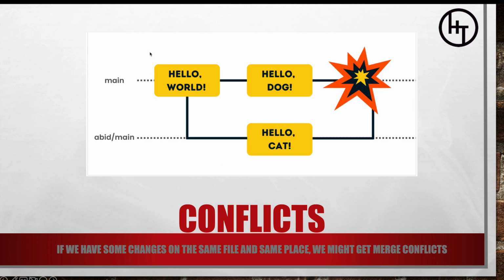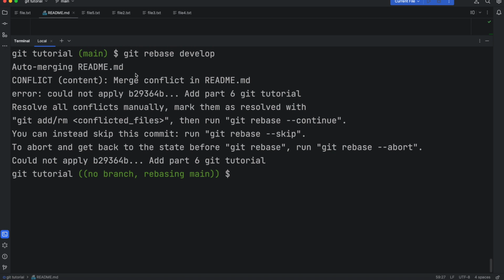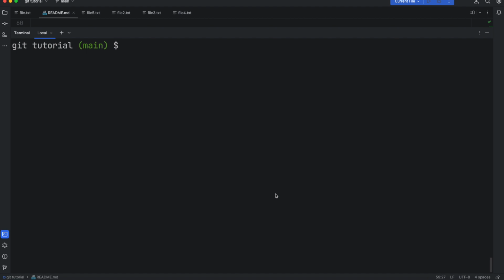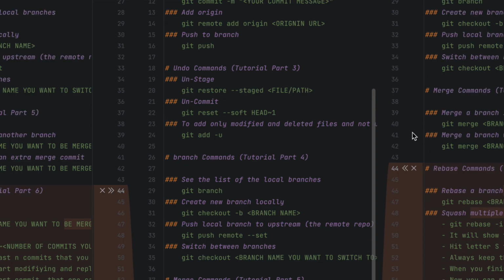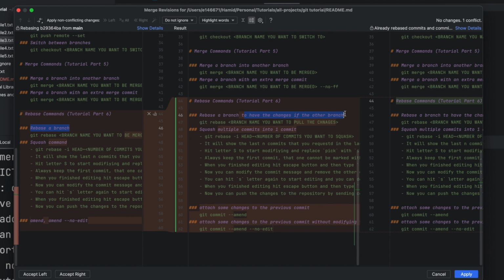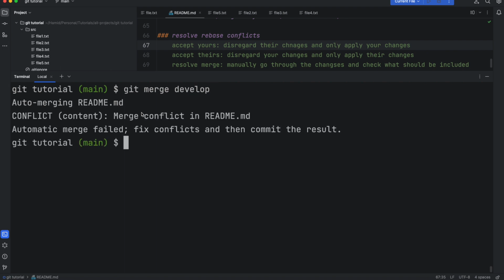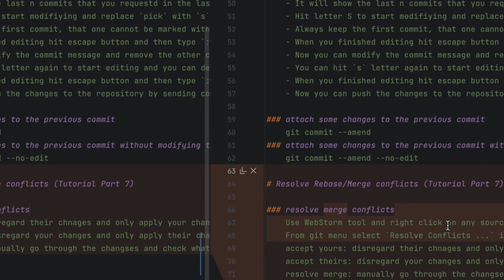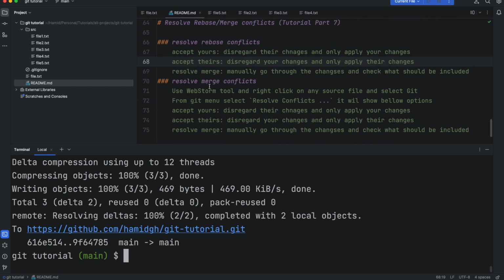Git Tutorial - Part 7 - Resolve conflicts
Links are provided in the Read Me section of the bellow URL

00:00 Intro
00:14 What is merge/rebase conflicts
01:35 how to abort rebase
03:27 How to resolve rebase conflicts
07:30 How to resolve merge conflicts